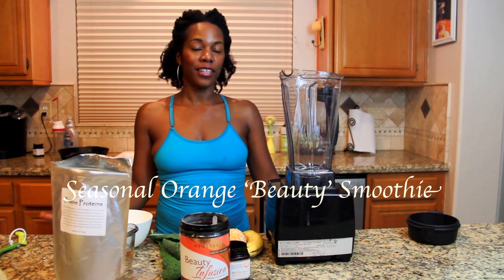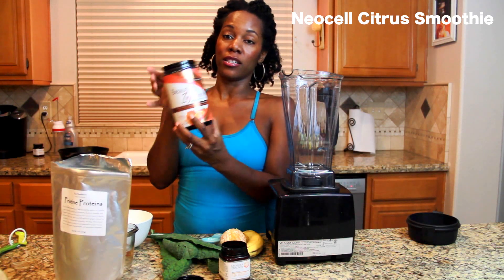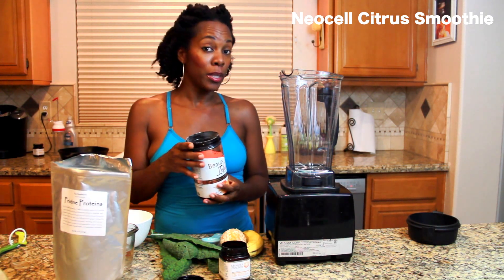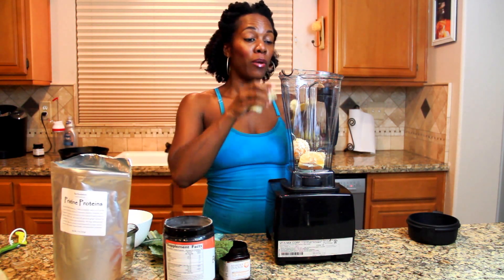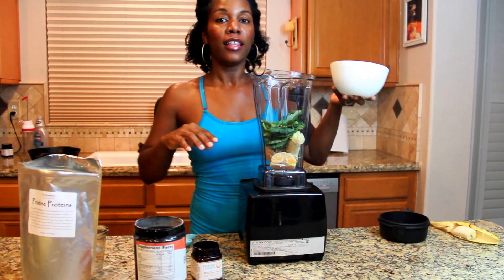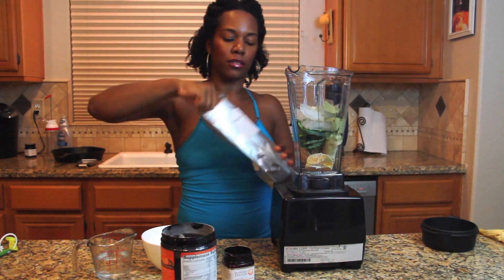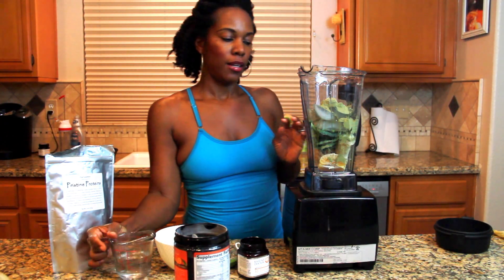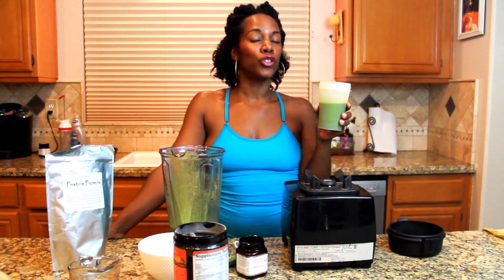Fall is Citrus Season: Delicious Orange Smoothie Featuring Neocell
Want long strong hair, smooth skin, flexibility and joint relief? You DEFINITELY need to try this.